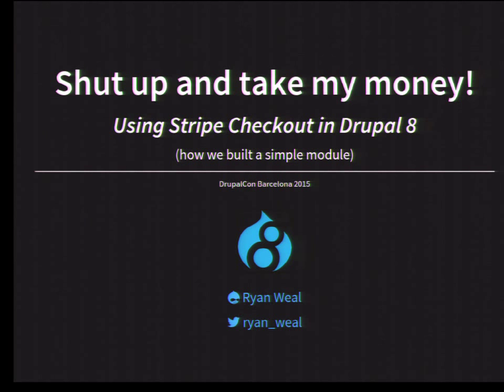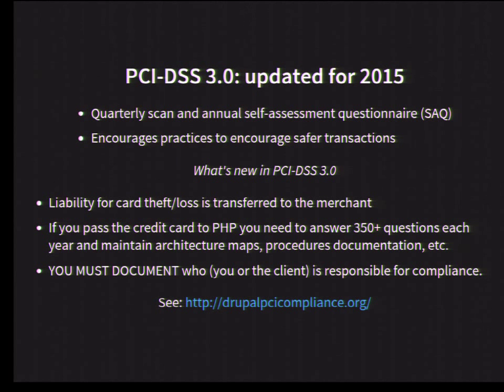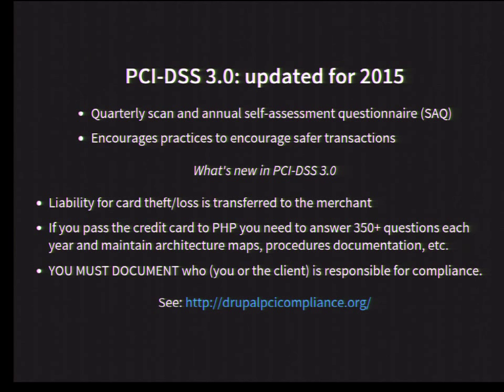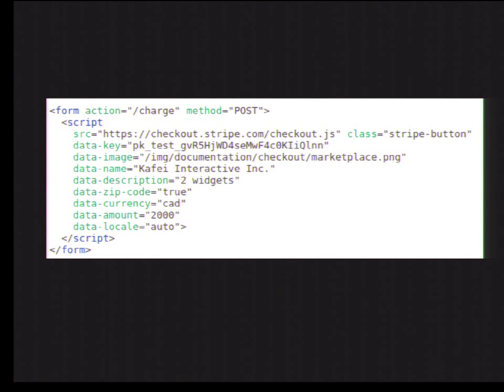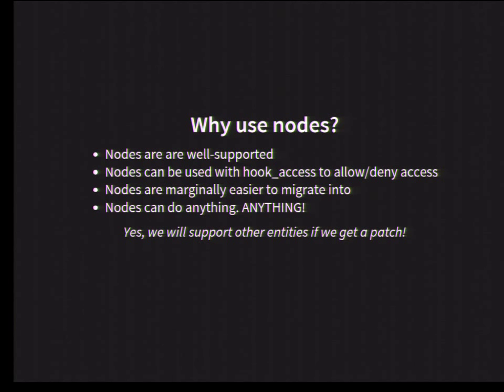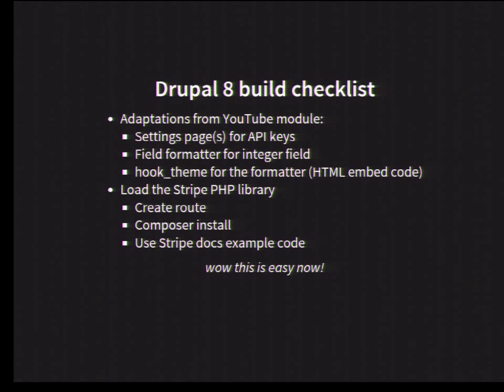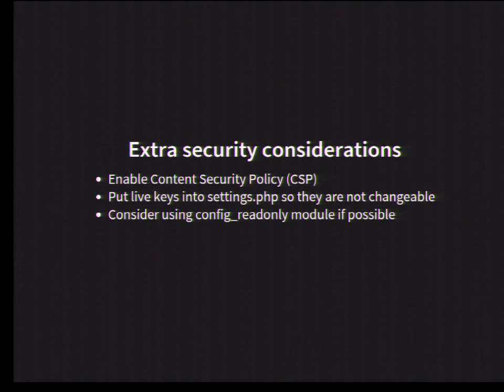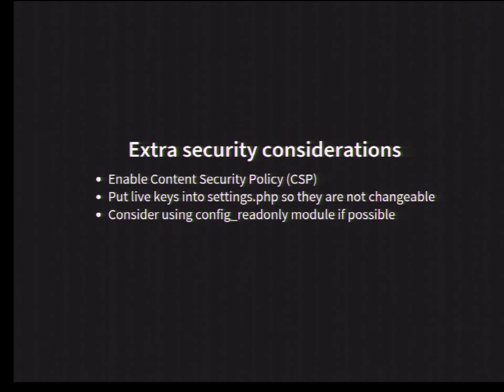DrupalCon Barcelona 2015: Shut up and take my money! (using Stripe Checkout in Drupal8)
If you want to accept payments on your site and have the simplest path to PCI compliance the Stripe Checkout solution gets you there. It uses a simple HTML embed code and a custom callback to make charges to the user’s credit card. In this session we talk about how we coded a custom Drupal 8 module to render the HTML embed code on a standard integer field (as a field formatter) that can be placed on any content type. Then we will look at how the module can be used in your sites and how it can be compared to other solutions such as Payment module and Drupal Commerce.